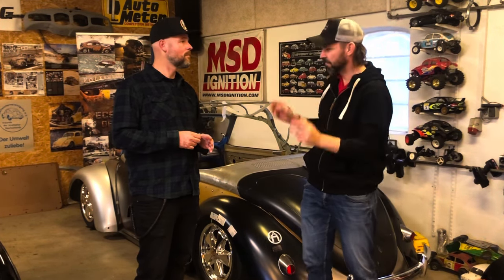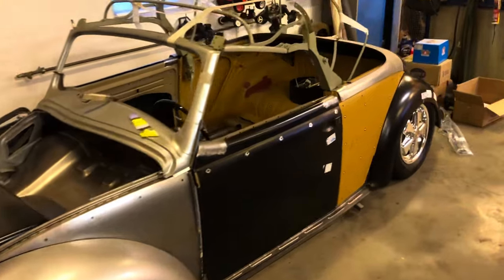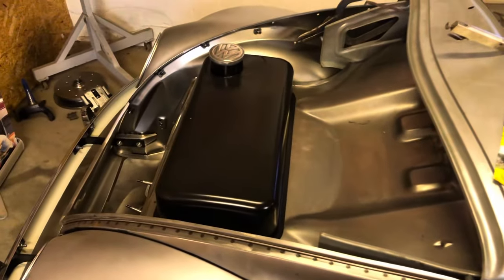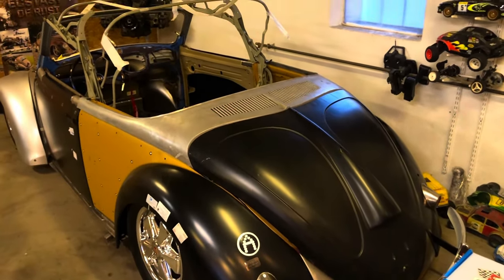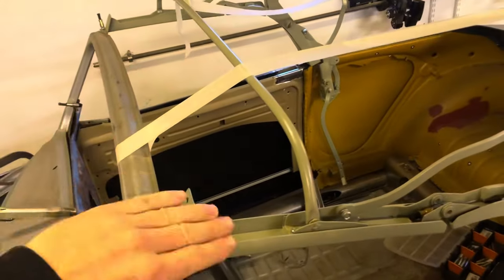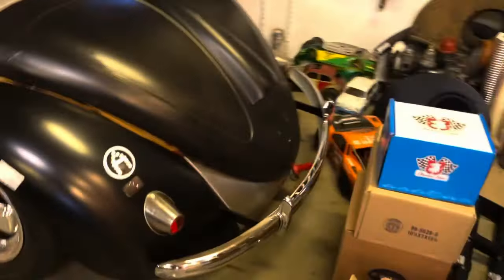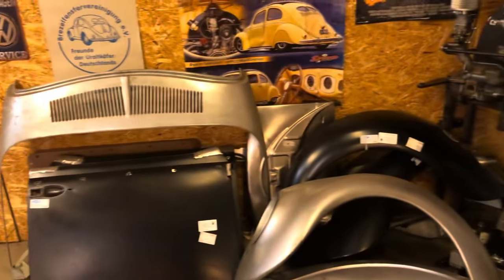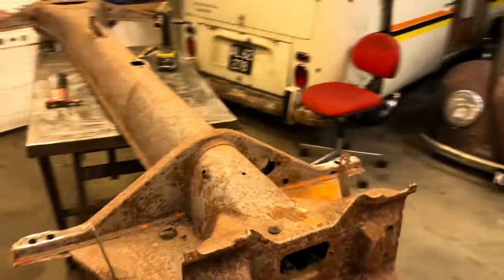Building a Hebmüller Part#1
The introduction to Building a Hebmúller. This will be a journey with a lot of detailed stuff it takes to build a car from ground up.

As said in the video, Niels Timmerman from The Airmighty Magazine will be featuring the build in pictures in his magazine, and hopefully end up being a the next Airmighty show in 2025.

And of cause you can see the project in pictures at my facebook page: